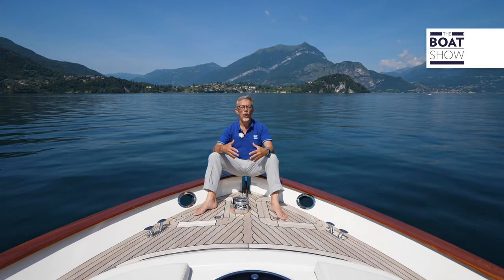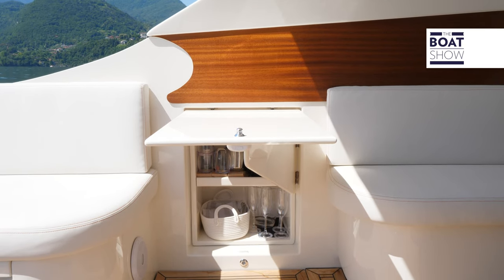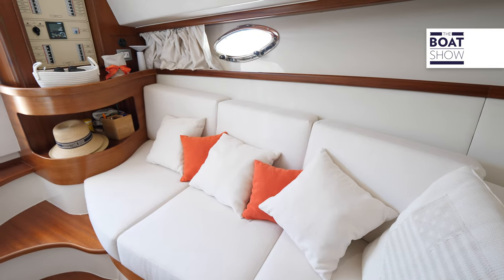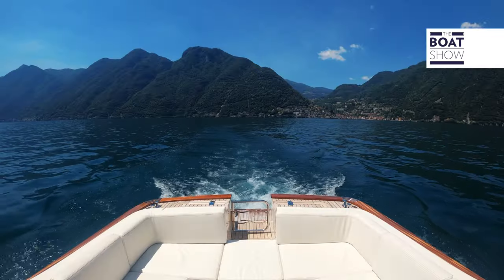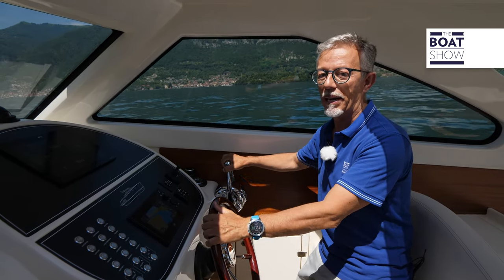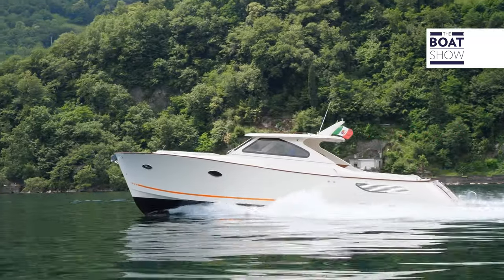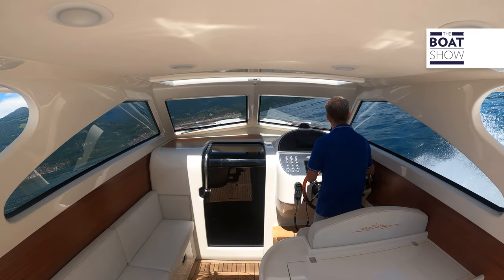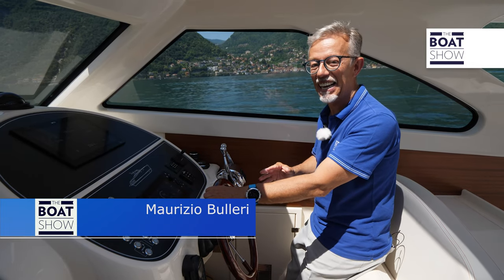[ENG] GAGLIOTTA LOBSTER 35 - Motor Boat Review - The Boat Show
Location: Lario, Como Lake, Italy